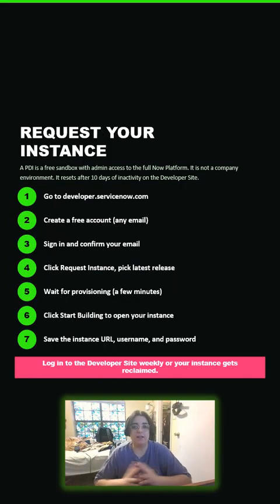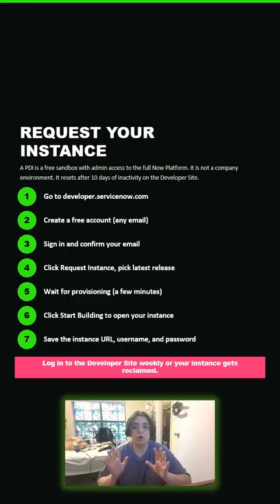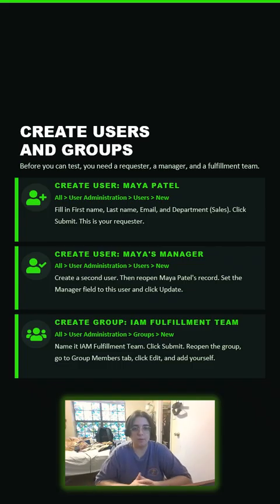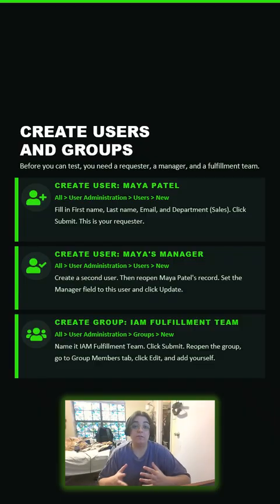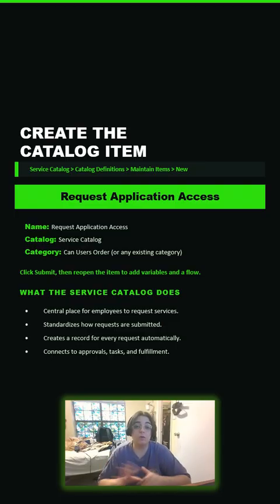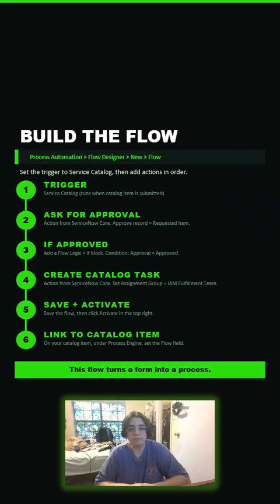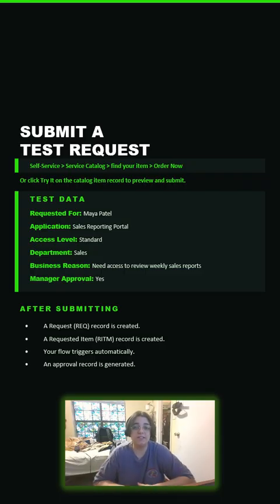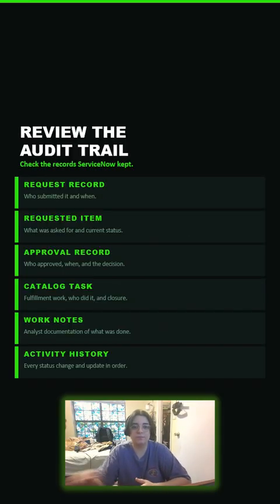Free ServiceNow Lab - Beginner Tutorial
🛠️ Today we’re getting hands-on with ServiceNow.

In this video, I walk through how to set up a free ServiceNow Developer Instance and use it to understand what the platform looks like from both the user side and the technician side.

We’ll look at how requests, tickets, approvals, and basic workflows come together so you can start connecting the tool to real IT and IAM work instead of just hearing about it in job descriptions.

💻 Topics covered:
✨ ServiceNow Developer Instance setup
✨ IT service management basics
✨ User request experience
✨ Technician workflow experience
✨ How this connects to IAM and access requests

If you’re trying to break into IAM, help desk, cybersecurity, or IT support, learning how tools like ServiceNow work can make the day-to-day job feel a lot less abstract.